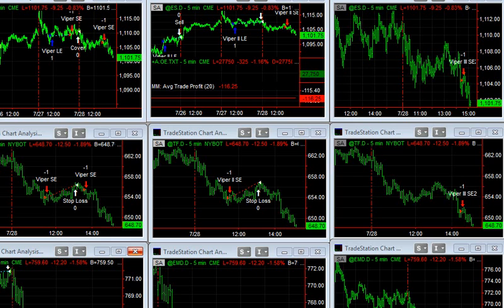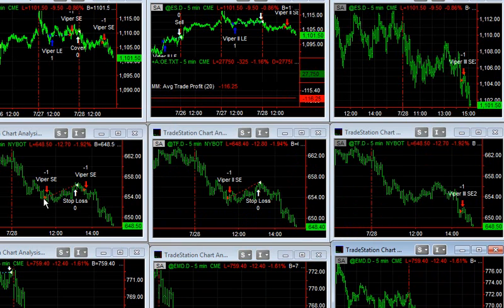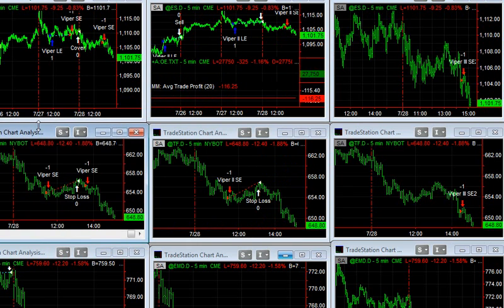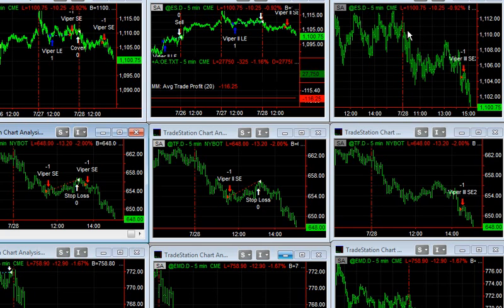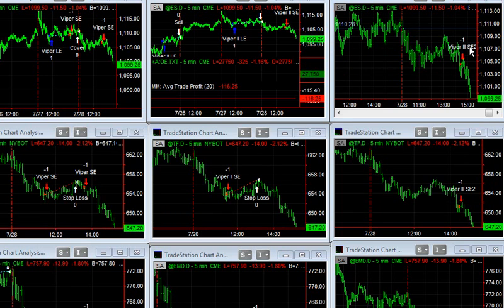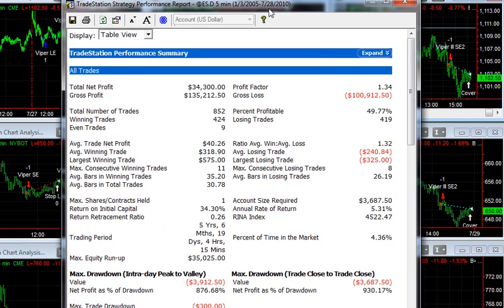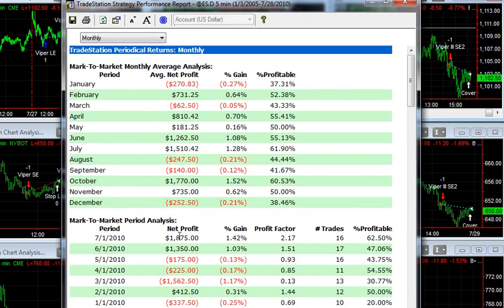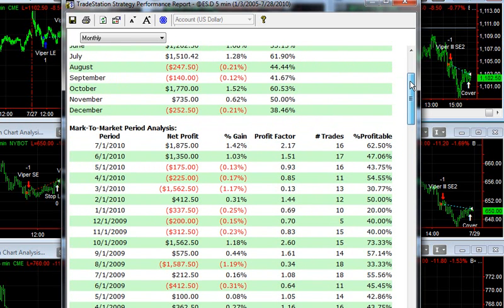Viper Trading Sytem Video 07-28-2010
A multi-market trading system that is now the Cobra Trading System

Futures and forex trading contains substantial risk and is not for every investor. An investor could potentially lose all or more than the initial investment. Risk capital is money than can be lost without jeopardizing ones' financial security or life style. Only risk capital should bused for trading and only those with sufficient risk capital should consider trading. Past performance is not necessarily indicative of future results.